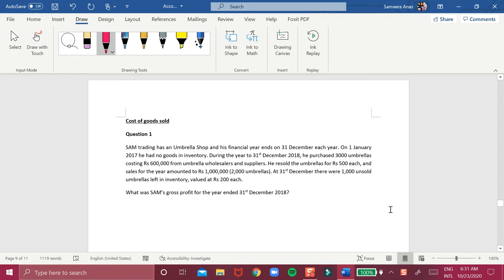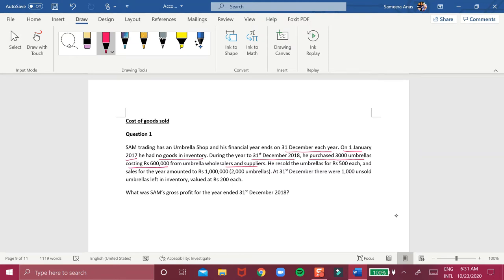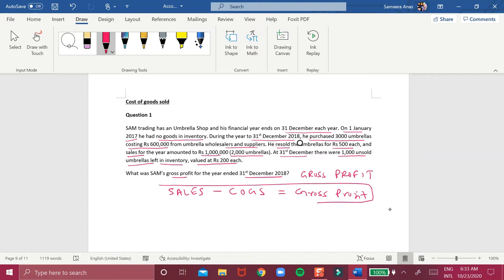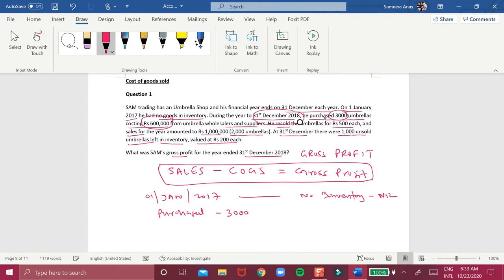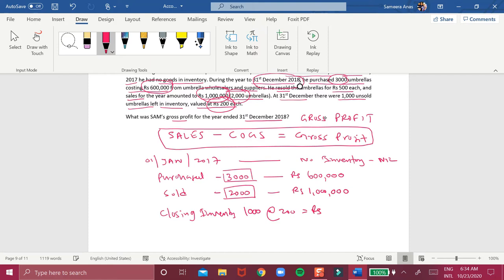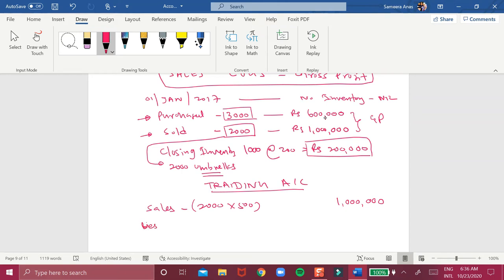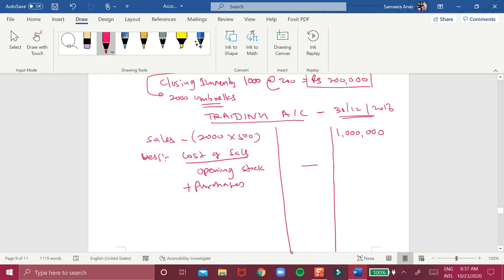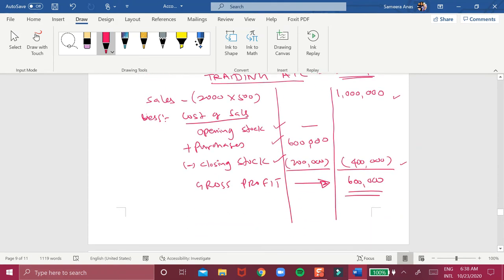Trading Account (Calculating Cost of Goods Sold and Gross Profit)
Accounting for IGCSE
AS/A Level Accounting
AAT Accounting
CA Accounting
ACCA Accounting
CIMA Accounting
CMA Accounting